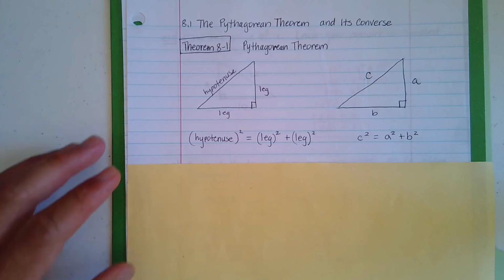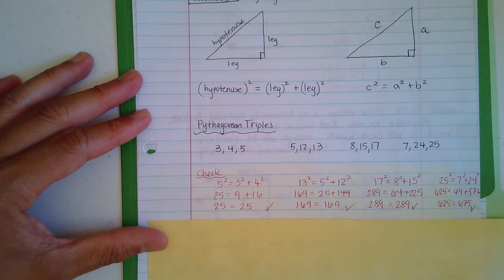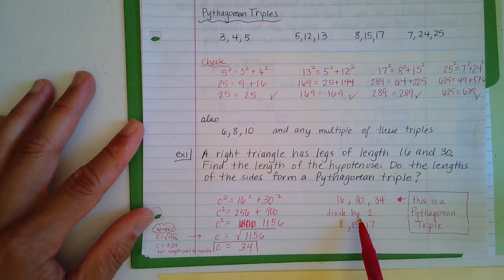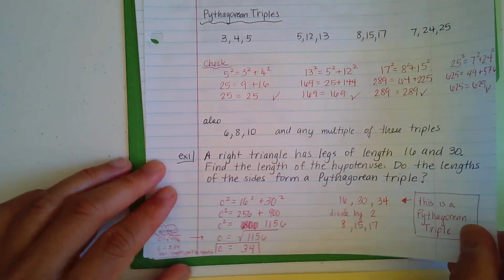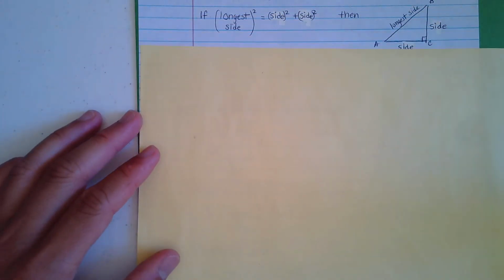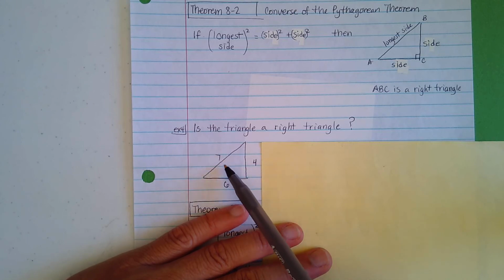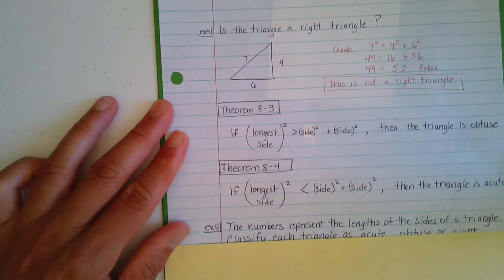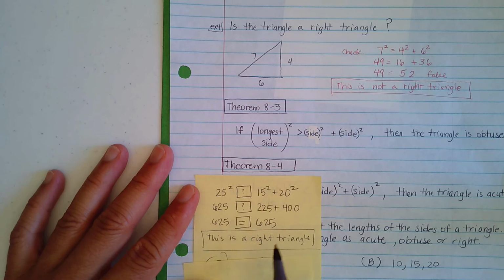Geo. 8.1 The Pythagorean Thm.